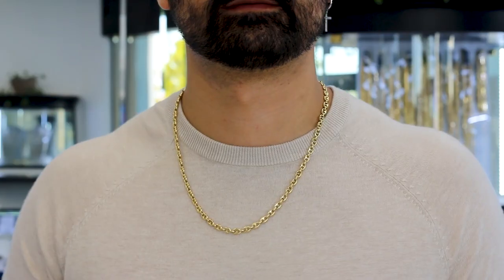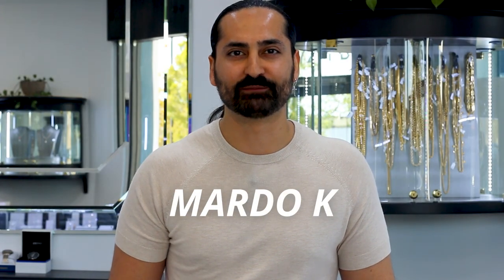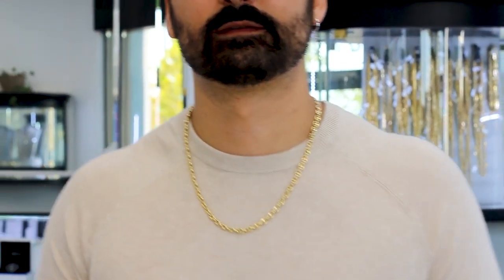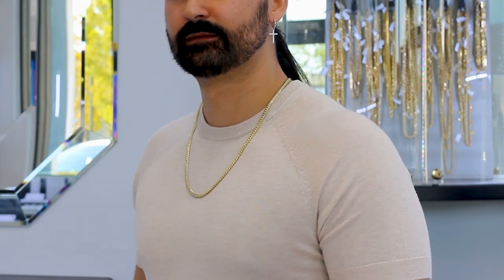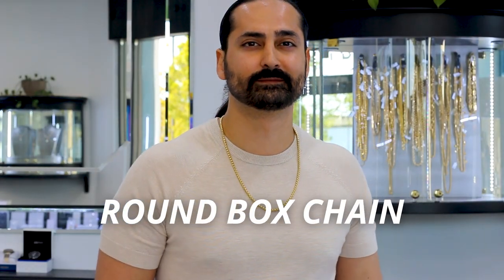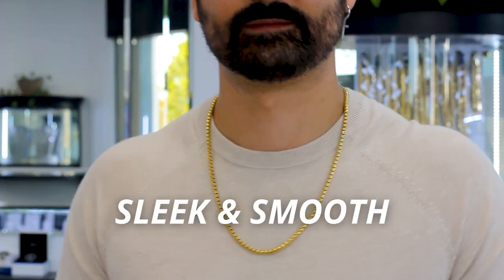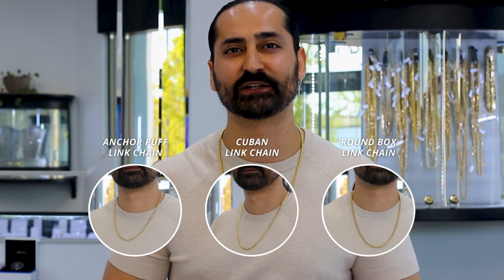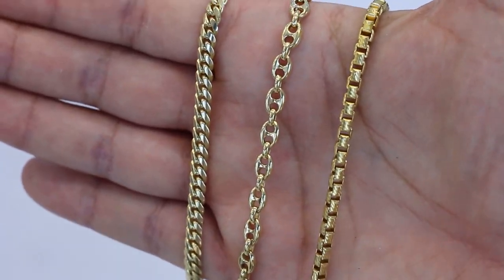Best Gold Chains You Can Wear Every Day! - 3 Must-Have Gold Chains for Your Collection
What are the best men's gold chains to wear on a daily basis or to kickstart your collection?
In this video, I'm sharing my top 3 FAVORITE GOLD CHAIN STYLES that you can wear every day with confidence!

TIMESTAMPS
00:00 - Intro to "Best Gold Chains You Can Wear Every Day"
00:38 - 14K Anchor Puff Link Chain
01:06 - 14K Cuban Link Chain
01:48 - 18K Round Box Chain

MUSIC CODE:  IWBD6L2NTGORRPWP

WANT TO VISIT ONE OF MY STORES? YOU’RE ALWAYS WELCOME!
• LAGUNA NIGUEL: 27271 La Paz Rd, Suite D, Laguna Niguel, CA 92677